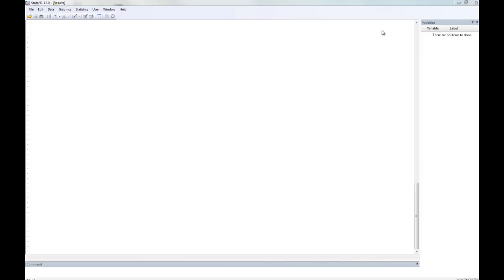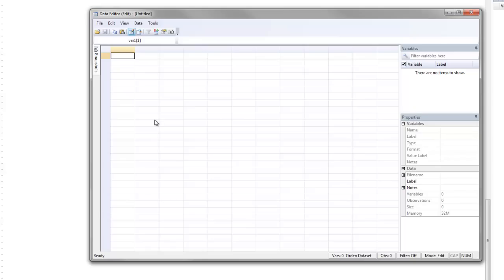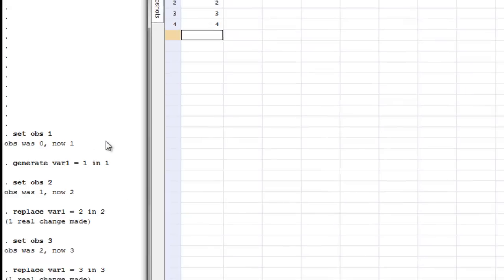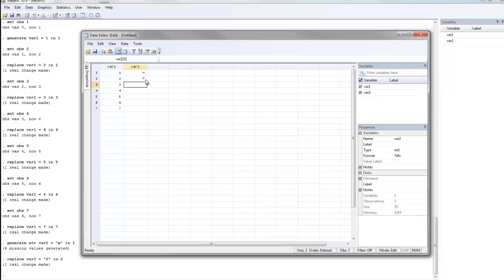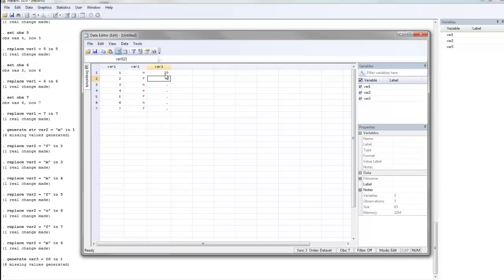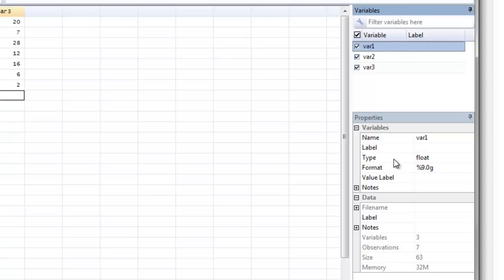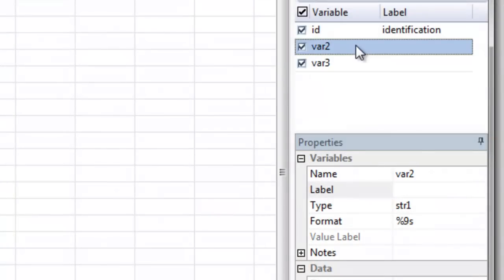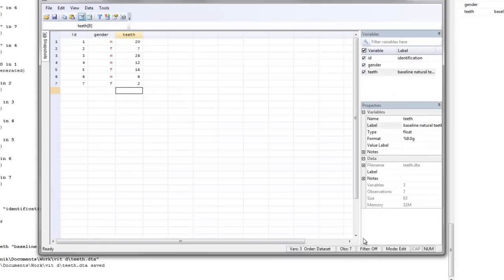entering data into stata manually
this video describes how to enter data into stata manually